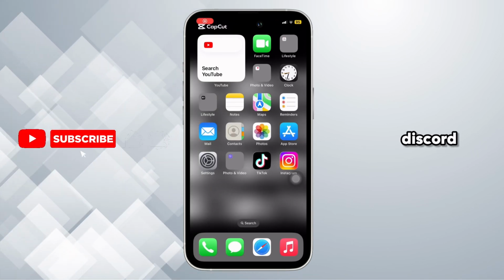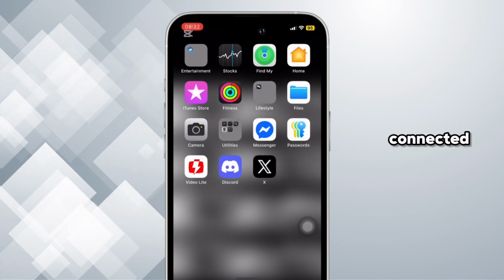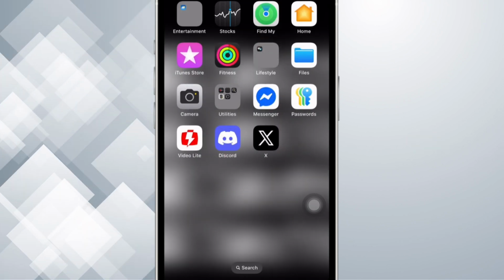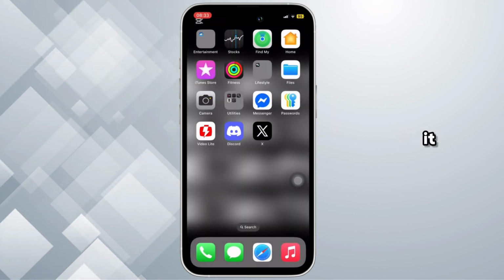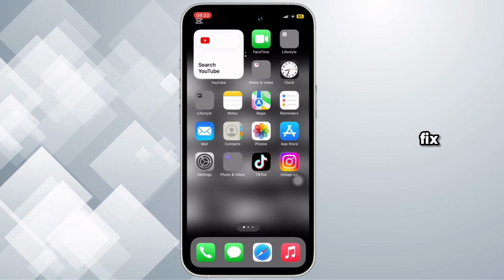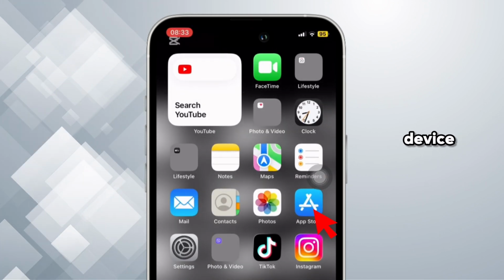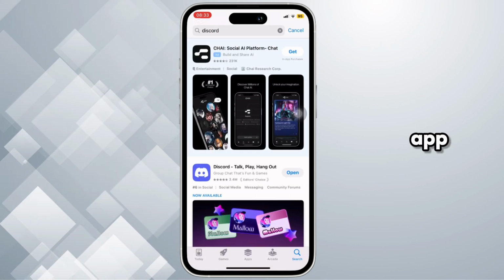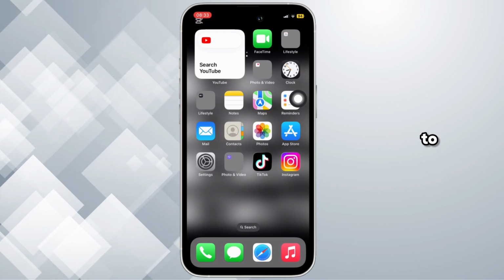How to Fix Discord Stuck at Awaiting Endpoint 2026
Is Discord stuck on “Awaiting Endpoint”? Learn how to fix voice connection issues and reconnect to servers without errors.

00:00 – Introduction
00:05 – Fix Discord Awaiting Endpoint Error